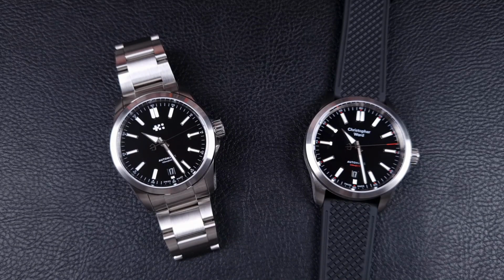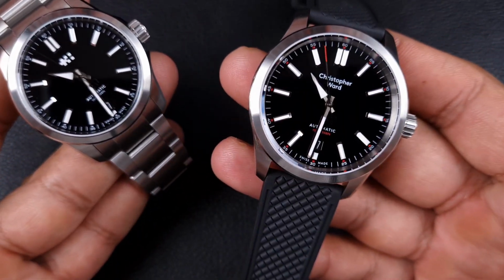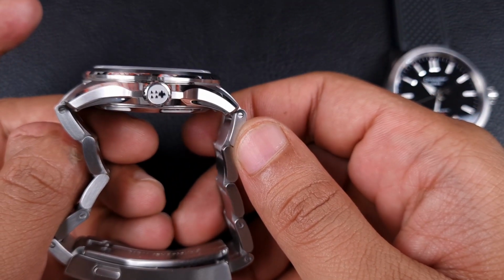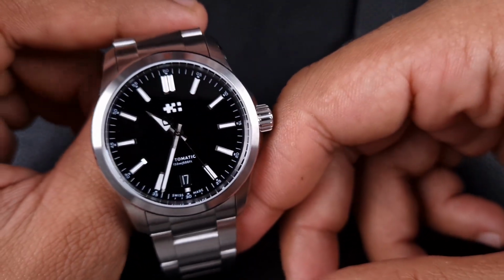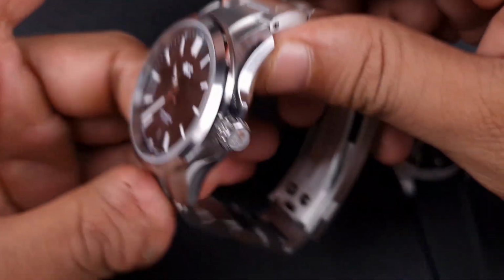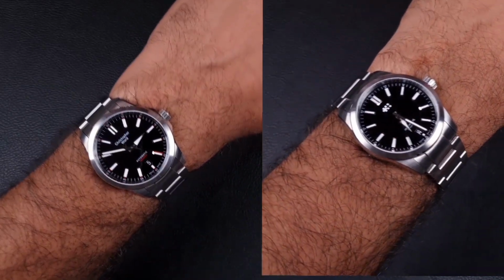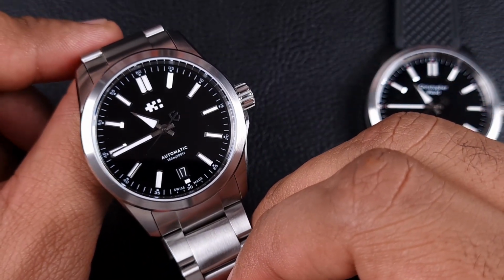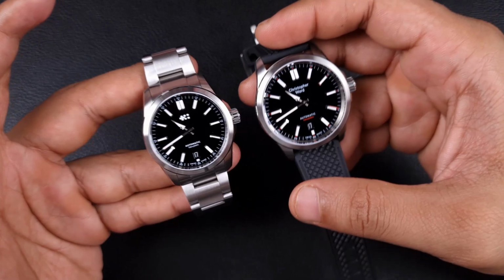CW Sealander 36mm Vs. 39mm | Which one? | Comparison | The Watcher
A side by side comparison of Christopher Ward's iconic C63 Sealander. Which size do you prefer, the 36mm or 39mm?